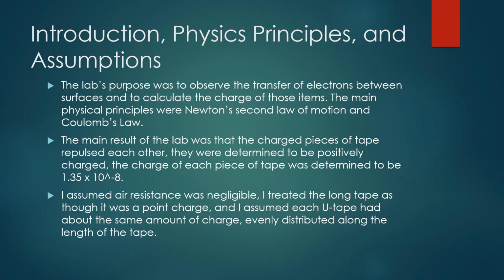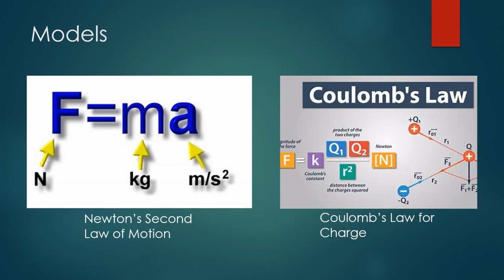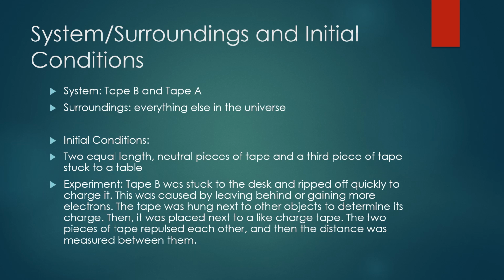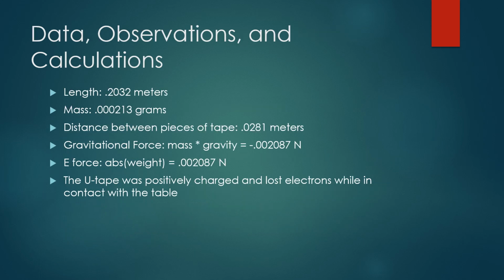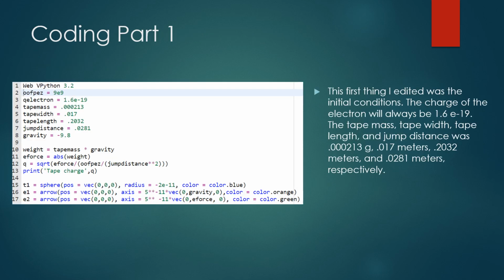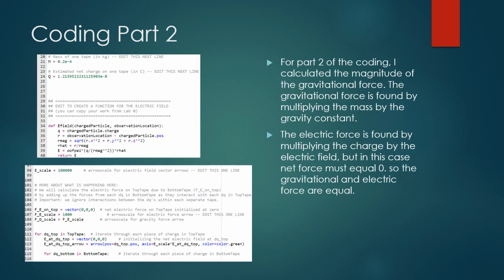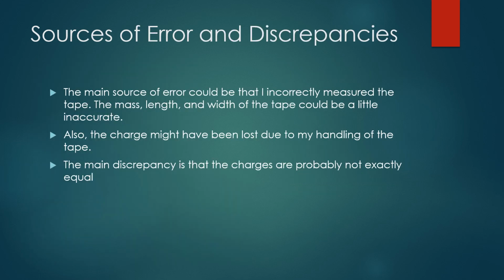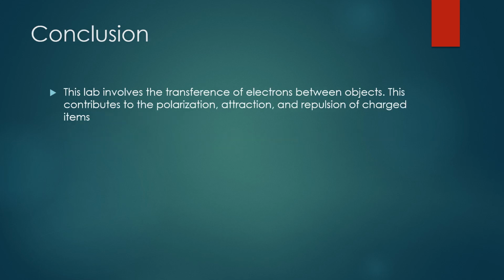Caleb Harris Lab 1 Phys 2212